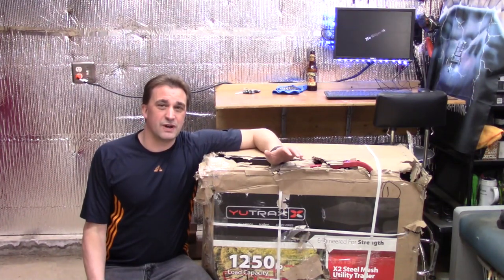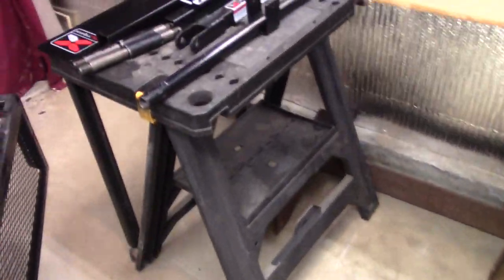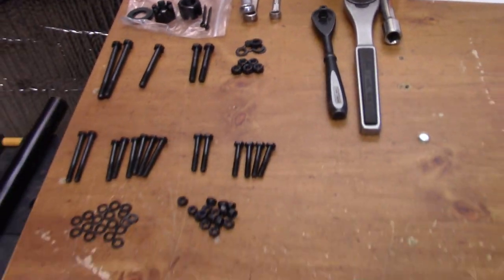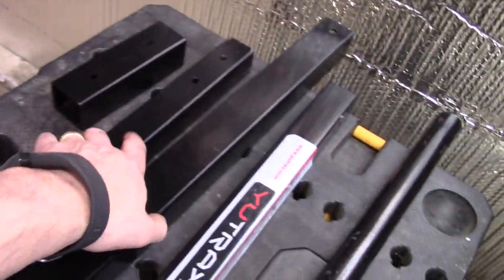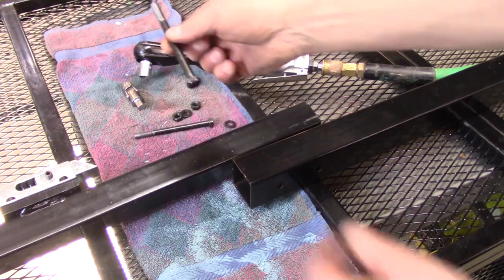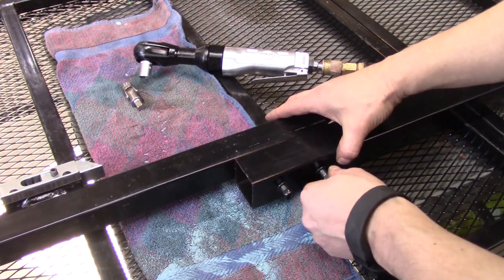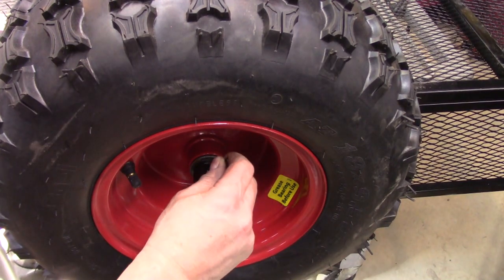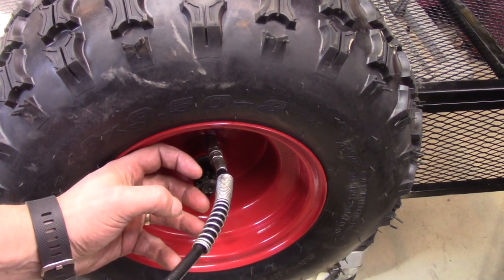How to Assemble a YUTRAX TX158 X2 ATV Utility Trailer YUTRAX Utility Dump Cart Assembly Instructions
Yutrax Trail Warrior X2 Heavy Duty UTV/ATV Trailer on Amazon
Yutrax Trail Warrior X4 Heavy Duty UTV/ATV Trailer on Amazon
Yutrax Trail Warrior Ball Hitch Kit for X2 and X4 Trailers on Amazon
Yutrax cart and hitch assembly on Amazon

This video walks through the process of assembling a YUTRAX X2 (TX 158) ATV utility cart.  The assembly procedure covered in this video will be the same or similar on other YUTRAX utility trailers such as the YUTRAX X4 (TX 159). The assembly instructions that are included with the YUTRAX X2 Utility trailer are lacking in detail and incorrectly state that a 20mm socket is required.  I believe that the castle nuts used to hold the wheels on this ATV utility dump cart are actually 30mm. The air ratchet I used to assemble this YUTRAX dump cart is an inexpensive Harbor Freight air tool. This Harbor Freight air ratchet can be purchased at your local Harbor Freight store for as little as $12.99 with the correct coupon. This video also provides evidence of the kind of package delivery services that UPS provides.  As you can tell, UPS does not handle bulky packages well at all. Ship your large packed using FedEx as UPS clearly doesn't care about the quality of service.